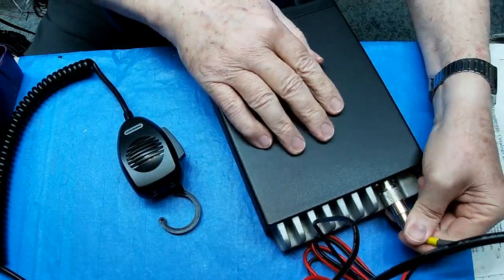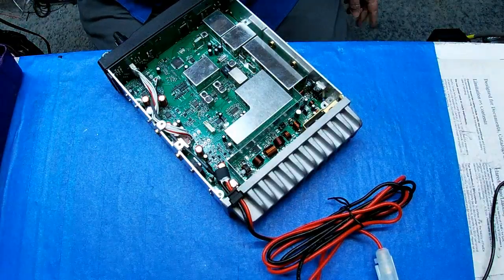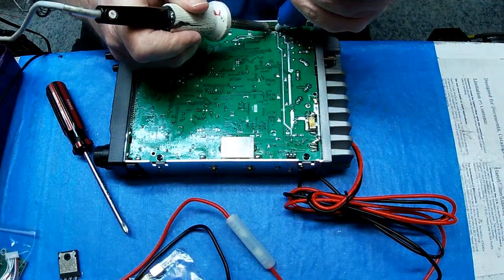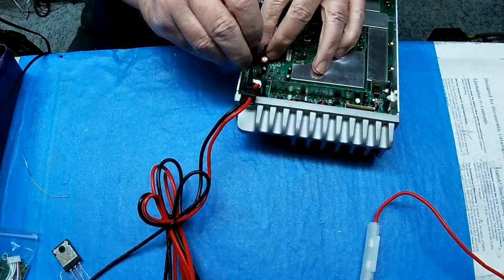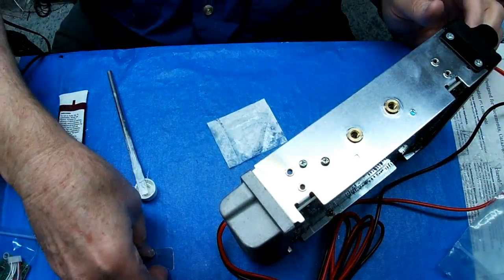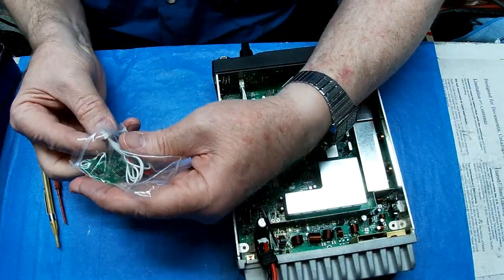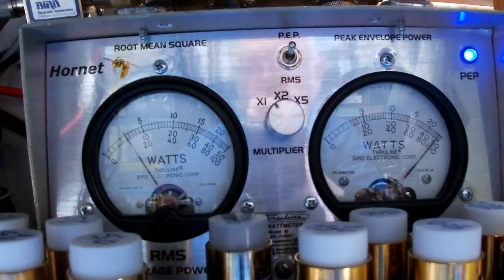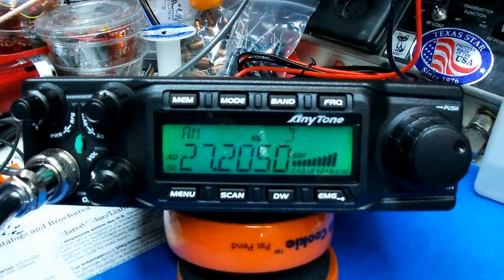Russ C AT6666